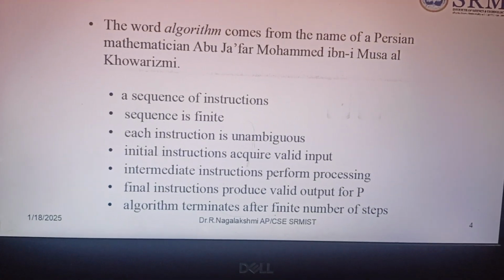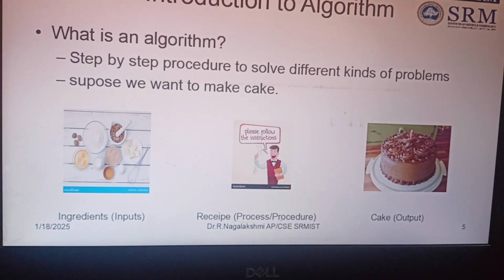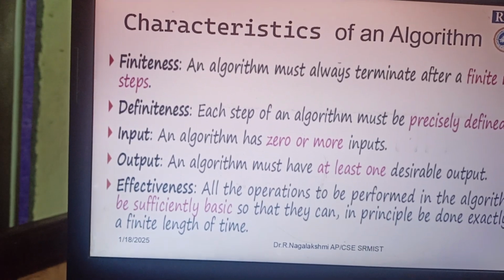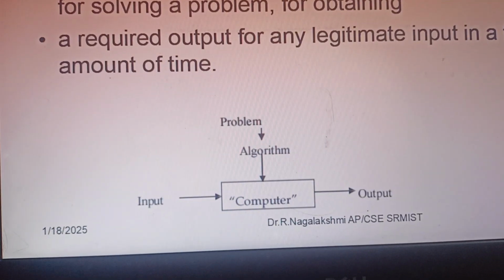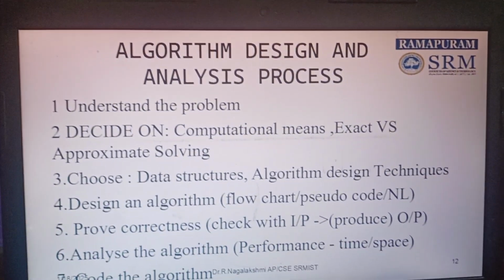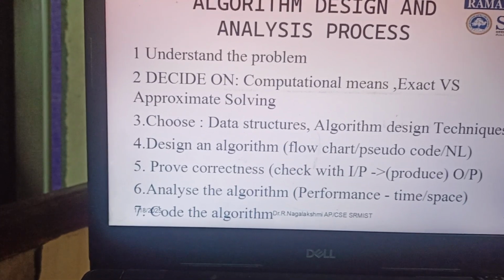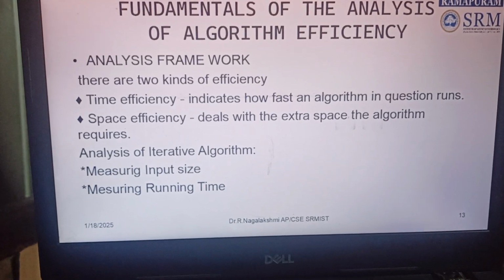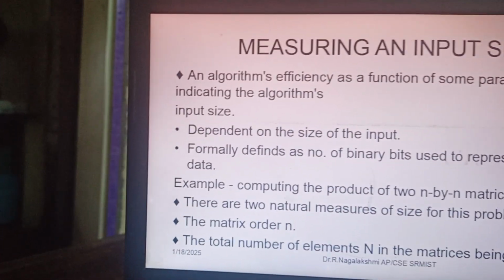18 January 2025